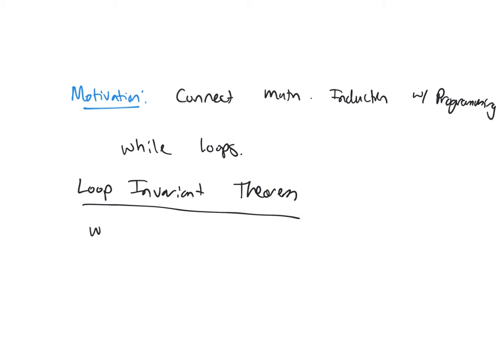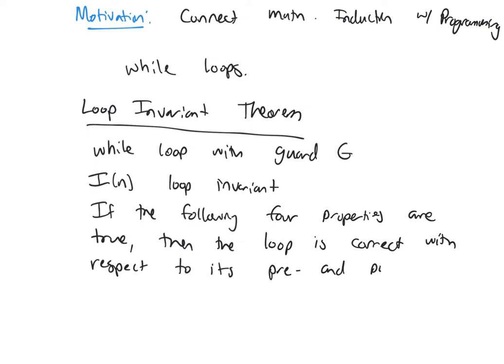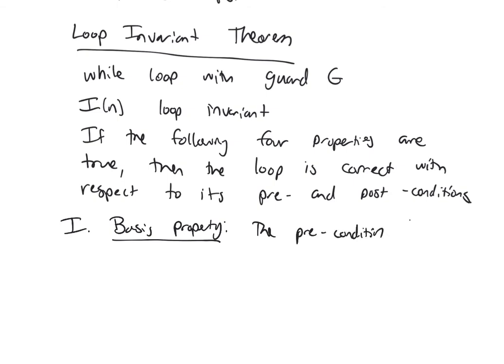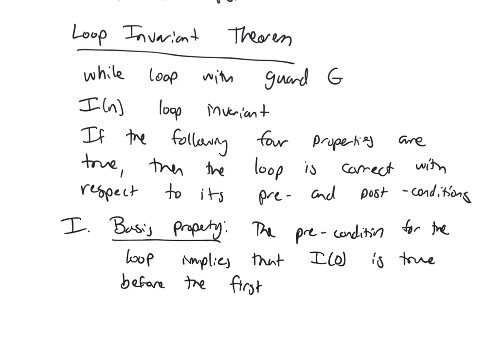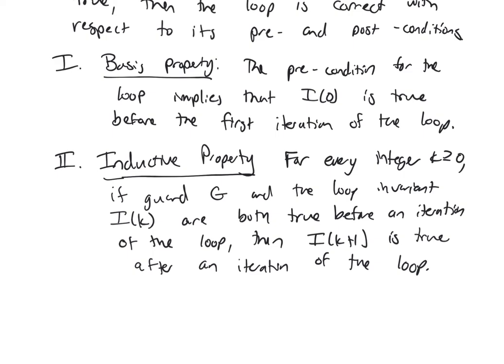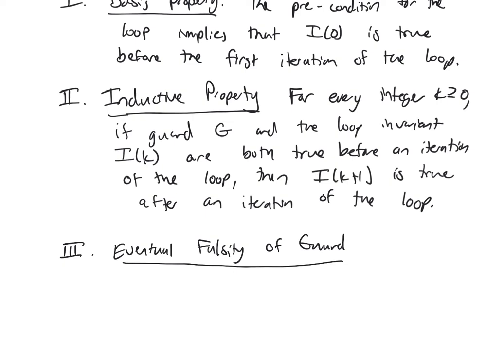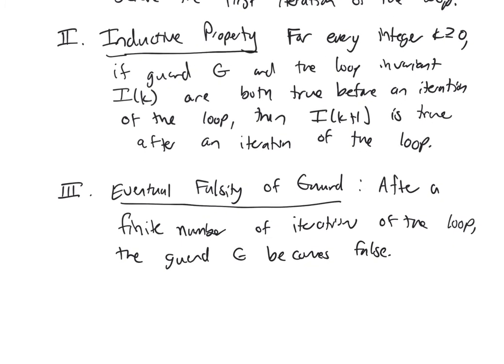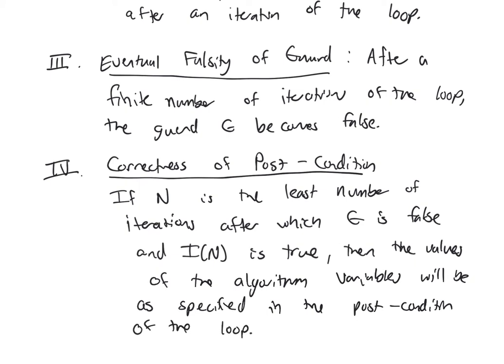Loop Invariant Theorem